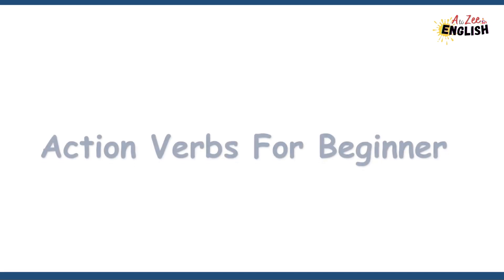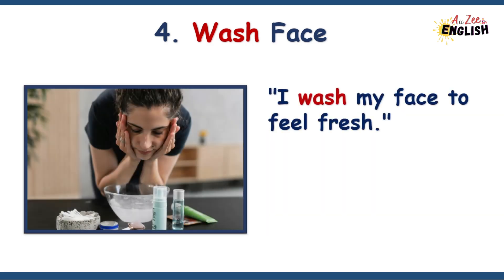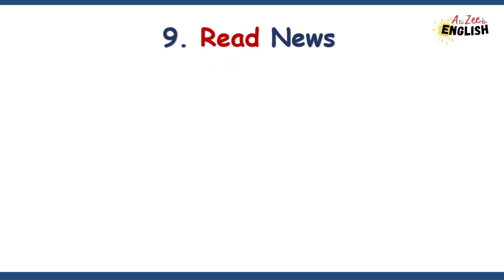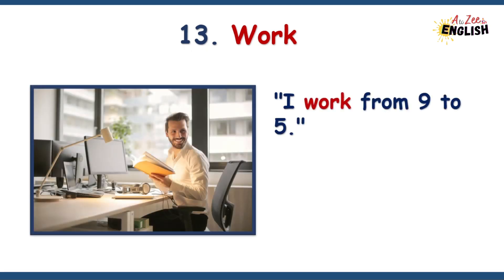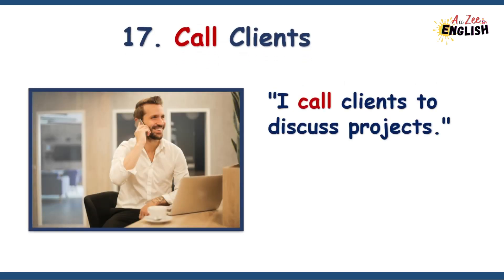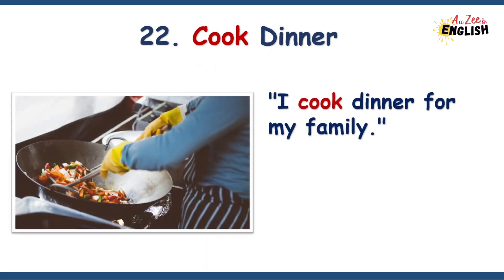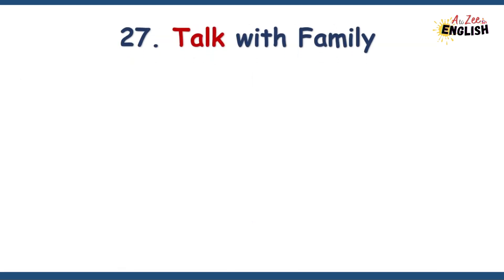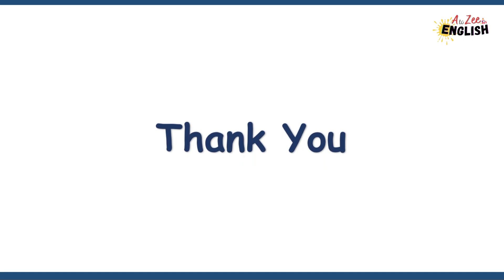Essential Verbs Every Beginner Needs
Everyday English Practice | Action Verbs and Sentences for Beginners

About this video: Practice everyday English with this beginner-friendly video on action verbs and sentences. Perfect for English learners looking to improve their language skills!